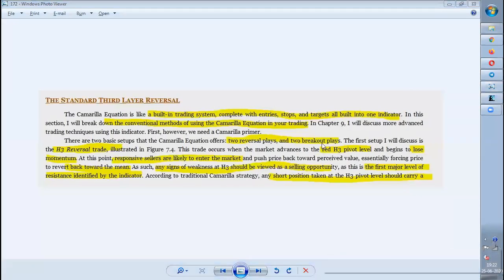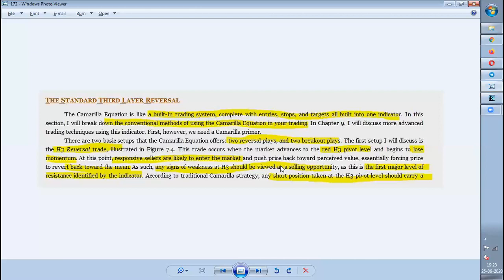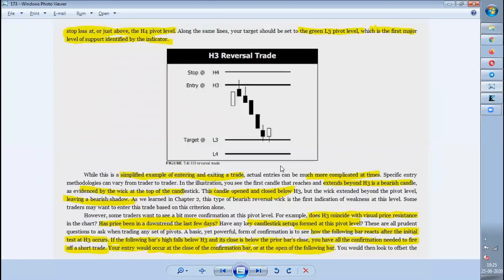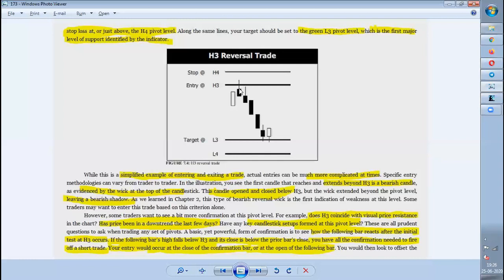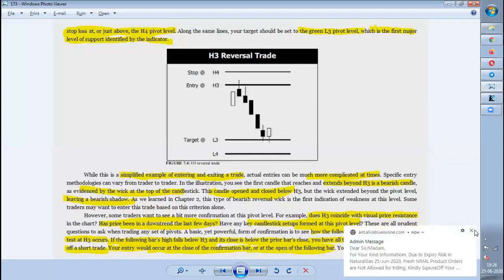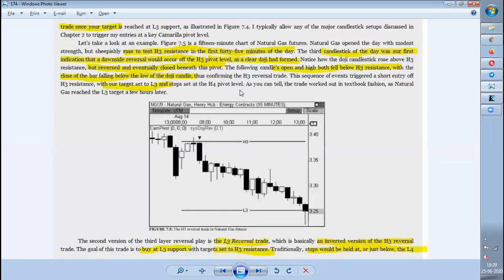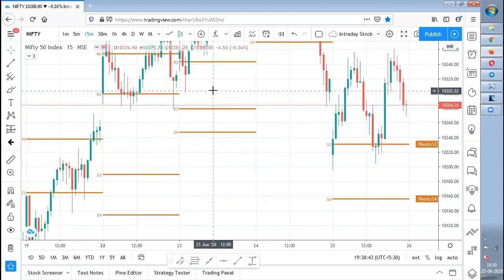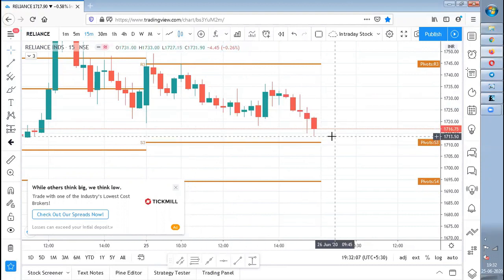Secret of PivotBoss Part38 Chap7 Introducing the 3rd Layer Reversal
Hi All,
Today I have made a video on Secret Secret of Pivot Boss - Chapter 7 Introducing the Camarilla Equation - Standard 3rd Layer Reversal
Please note : This topics in the video all are my understanding. Nowhere i have said to follow it. It is upto your wish and decision to proceed ahead further.
KEEP WATCHING!!!
KEEP SHARING!!!
Thanks
Stunner
- Screener for H3 reversal set up